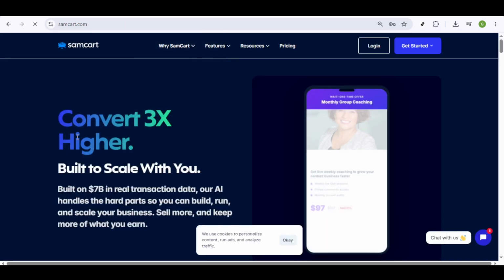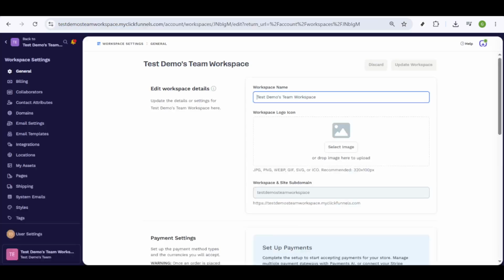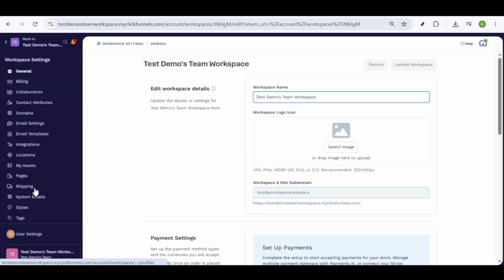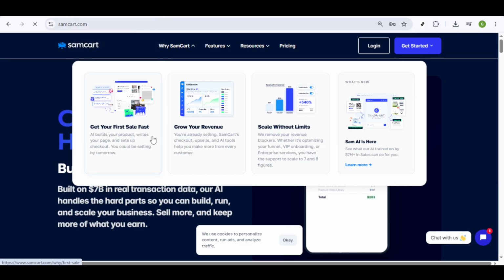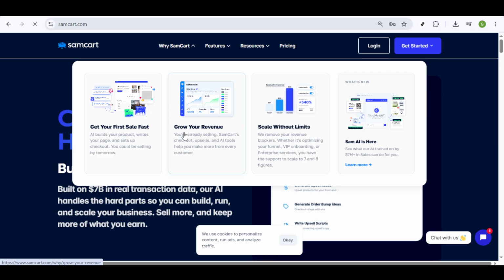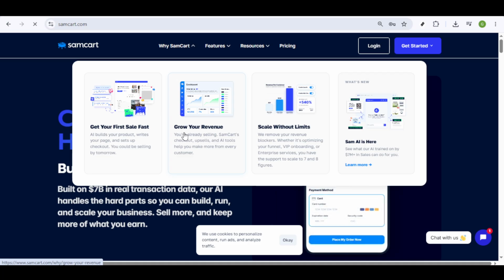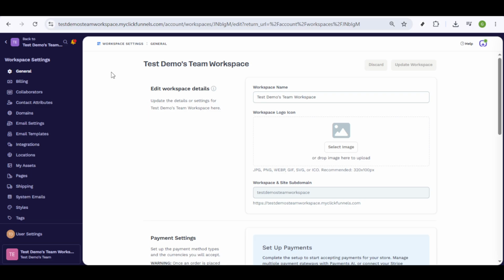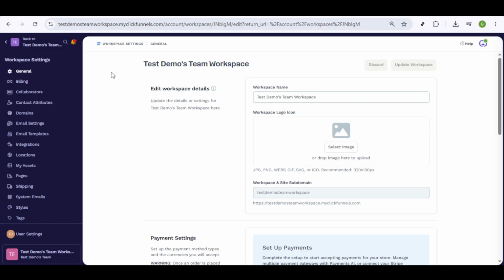How To Compare ClickFunnels And SamCart